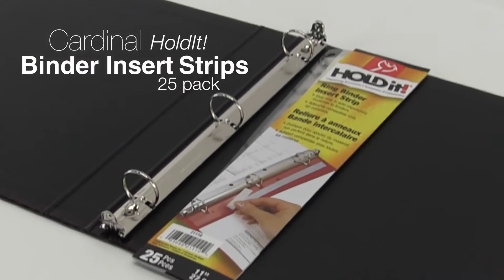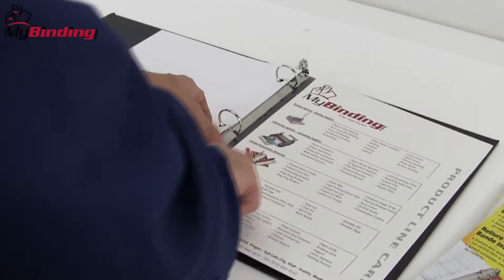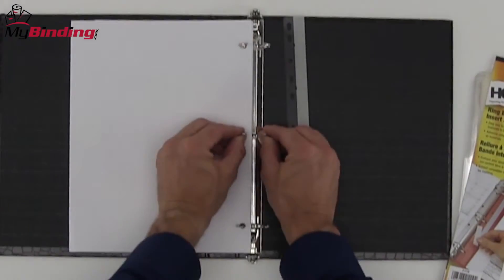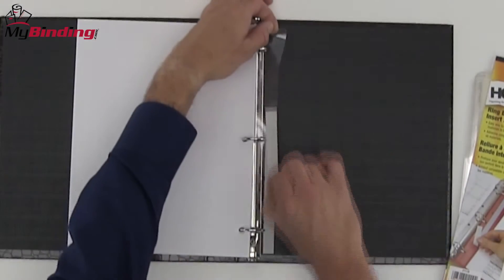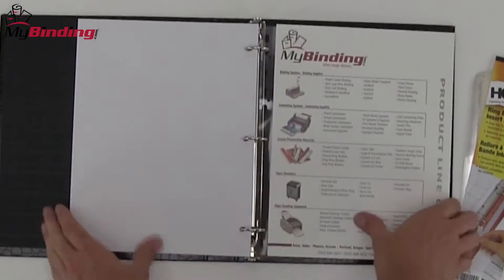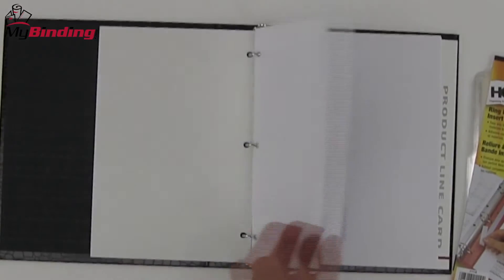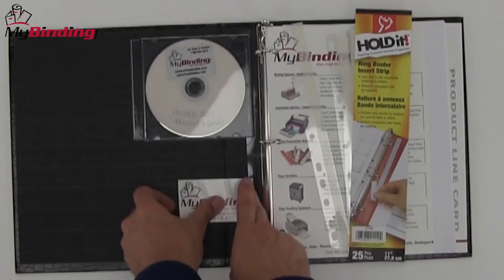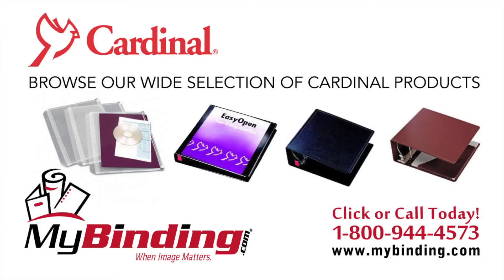Cardinal HoldIt Binder Insert Strips Demo